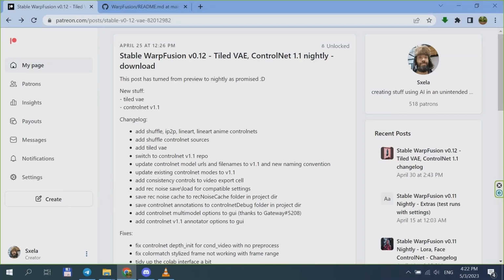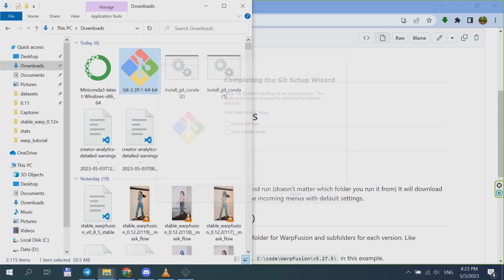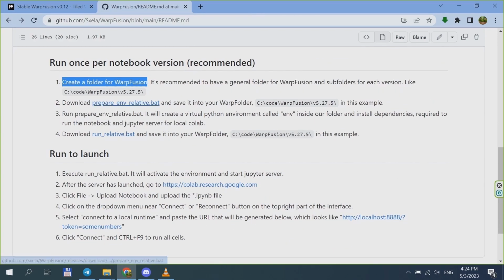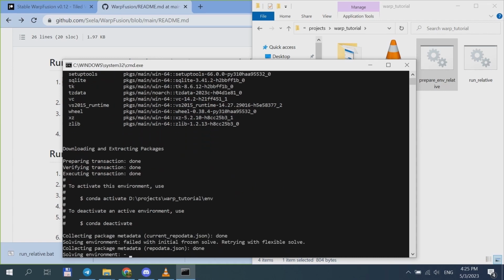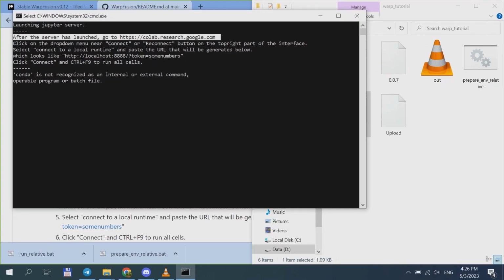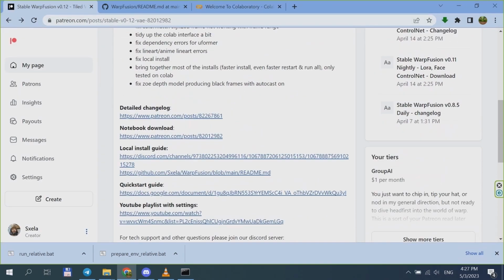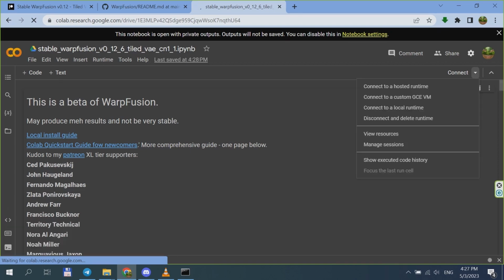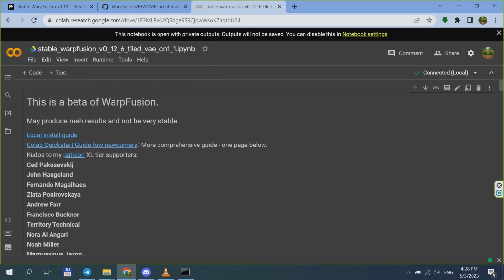Stable WarpFusion local install guide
A simple local install guide for Windows 10/11